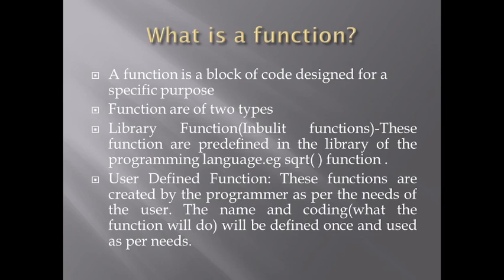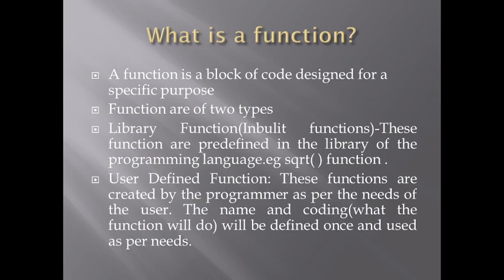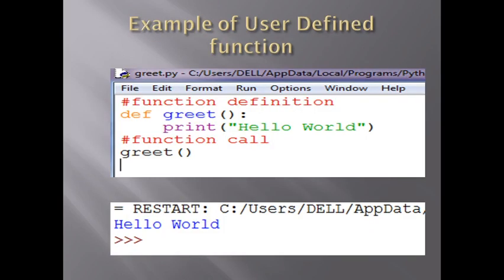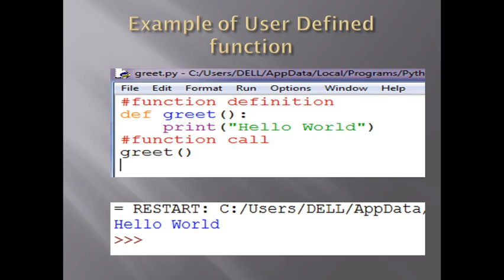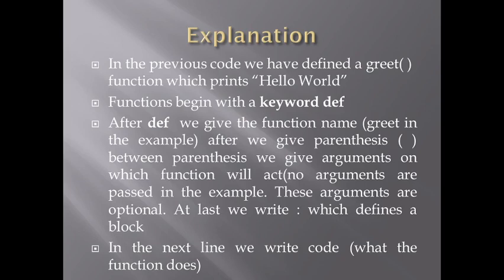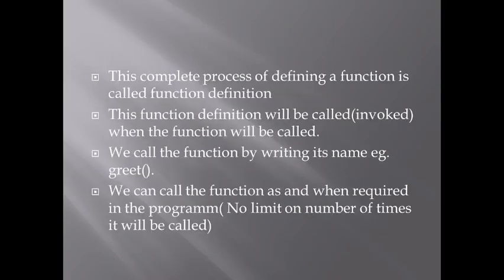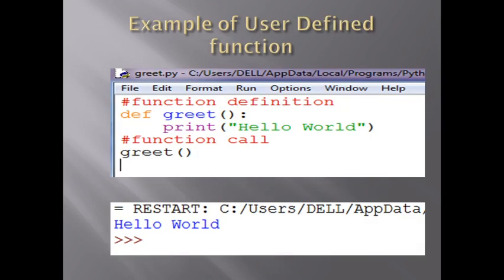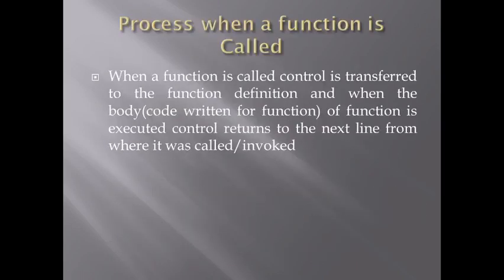Python Functions -Part1 Class 12 Computer Science CBSE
Introduction to Python user defined functions